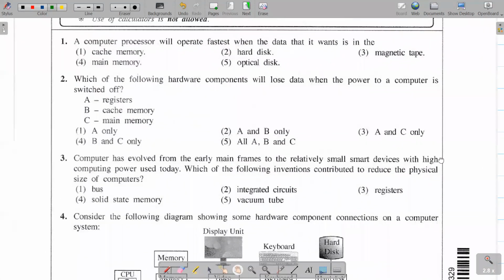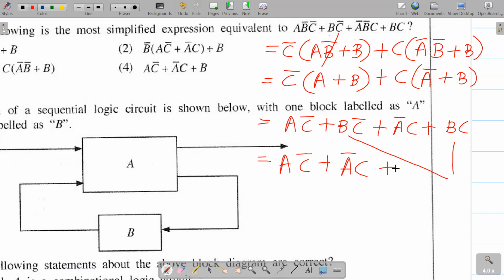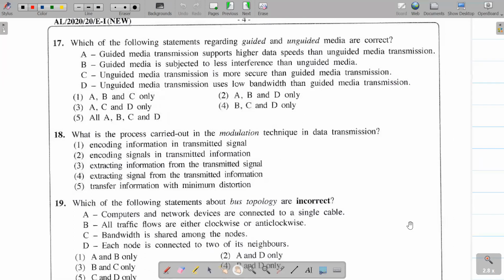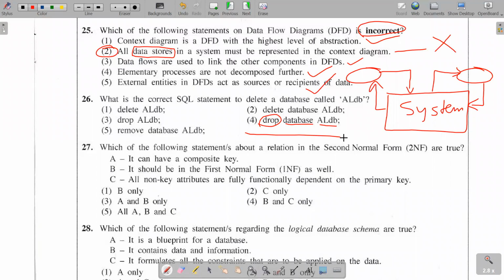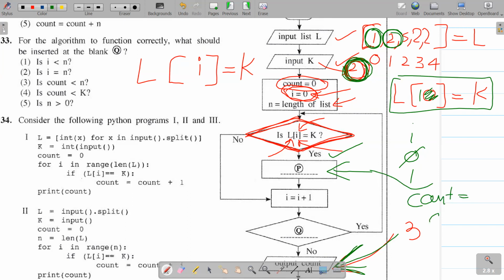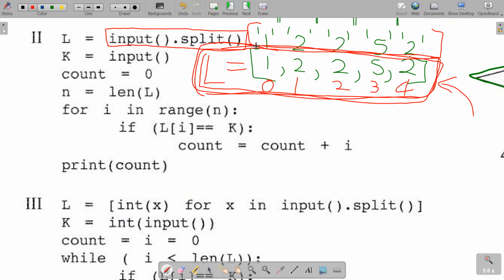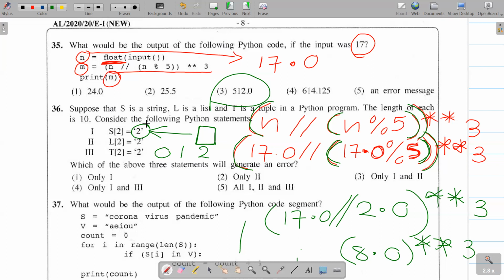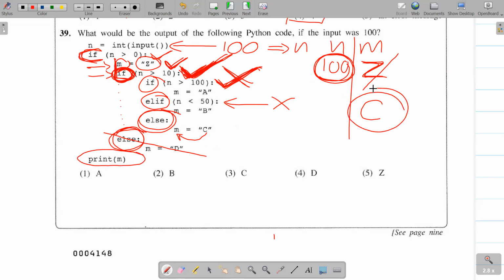AL ICT 2022 Eng @Star Labs 13 12 2022